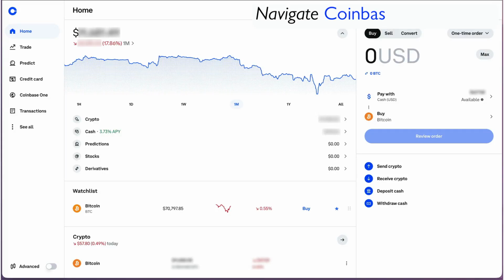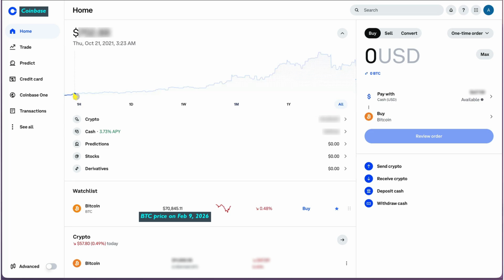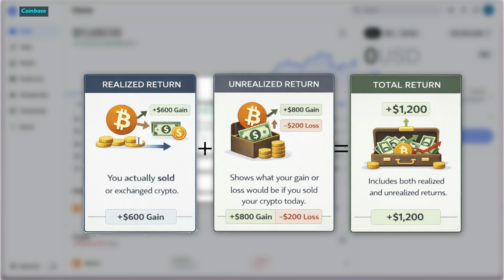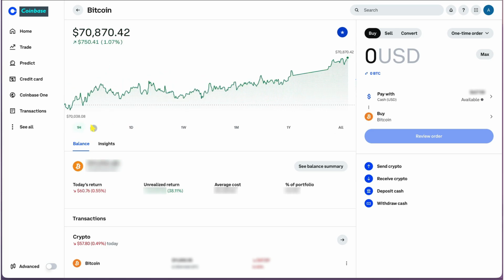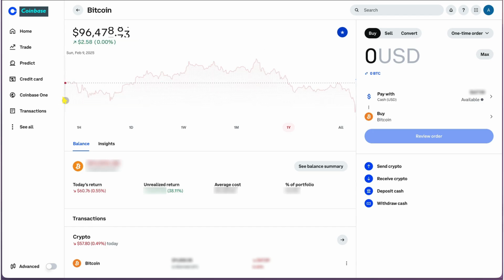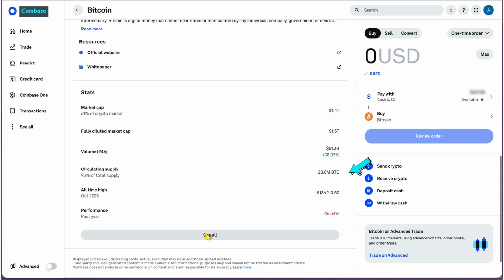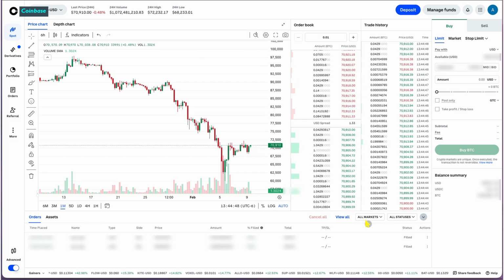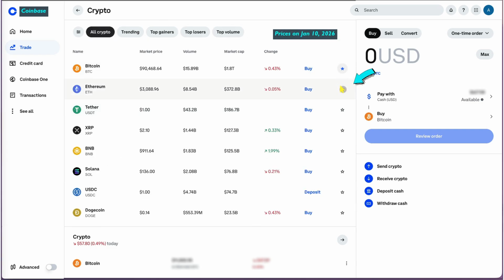Coinbase Dashboard, Portfolio and Crypto Charts Explained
Coinbase Guide: Learn how to use the Coinbase dashboard, read your portfolio value, and understand realized vs unrealized returns. This beginner Coinbase guide is part of my full crypto trading and taxes series.

⦿ Coinbase dashboard
⦿ Realized vs Unrealized returns
⦿ Portfolio Performance

 ━━━⊱ 𝗦𝗢𝗨𝗥𝗖𝗘𝗦 ⊰━━━
⦿ General Crypto Tax Resources